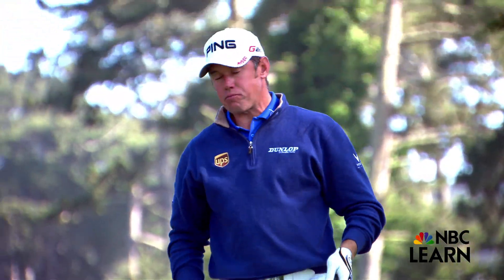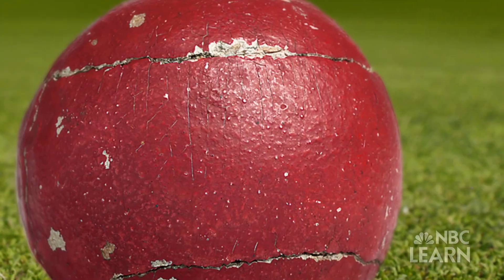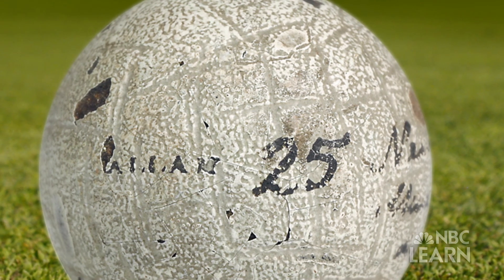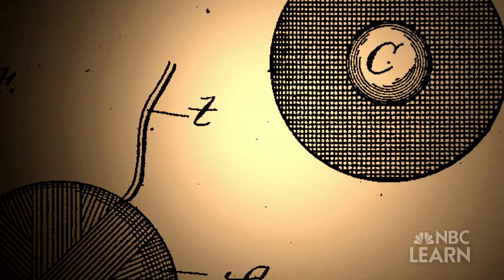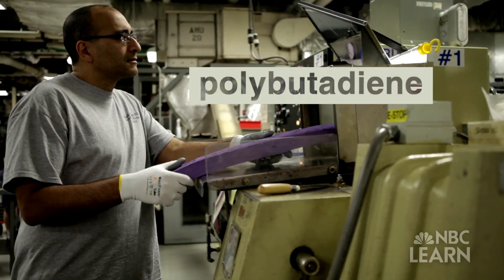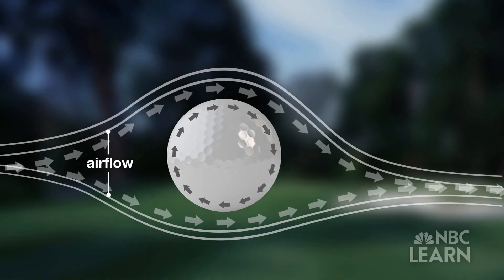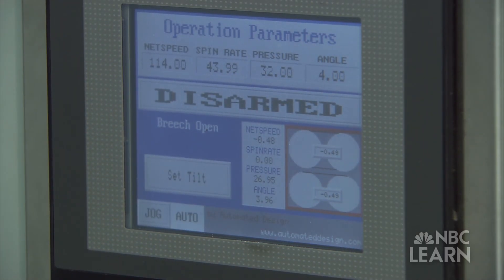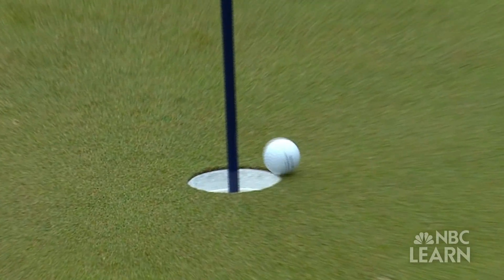Science of Golf: Evolution of the Golf Ball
While golf balls have retained the same relative size and shape over the years, their design and the materials they are made from have gone through radical changes to improve spin, reduce drag, and help the ball travel farther.